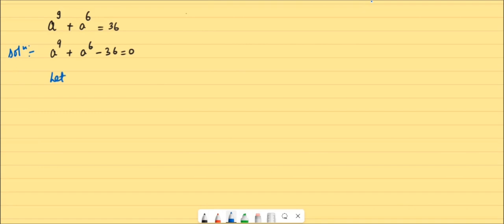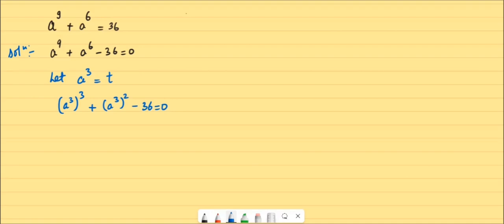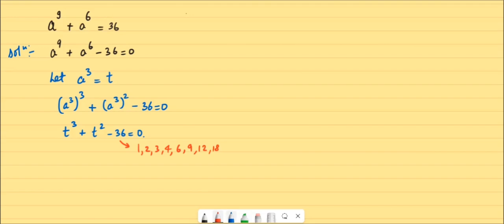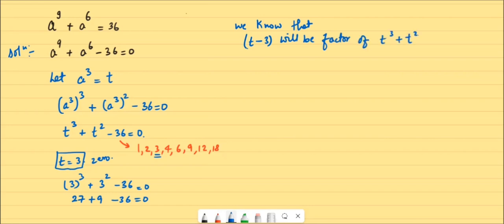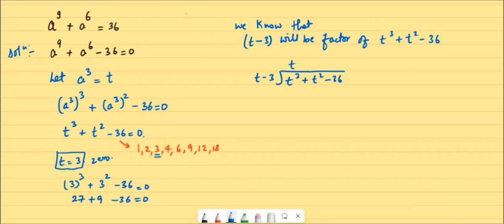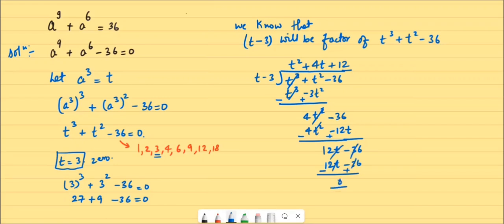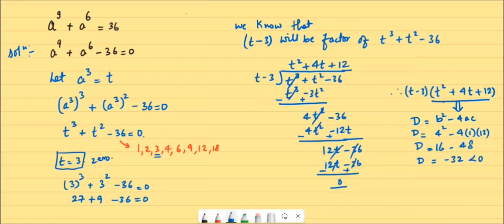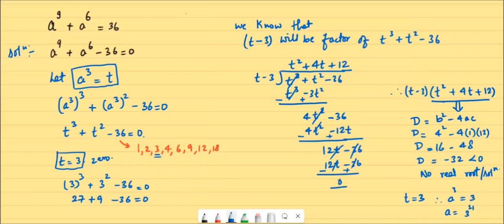The Trick Question That Will Test Your Intelligence